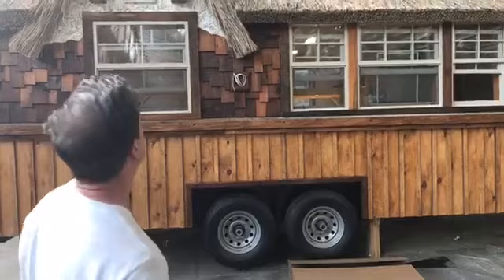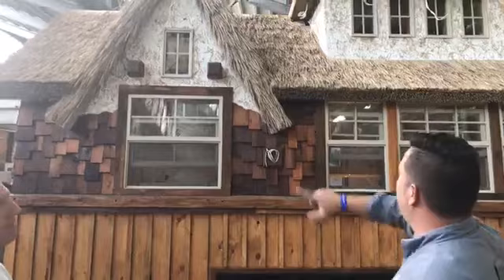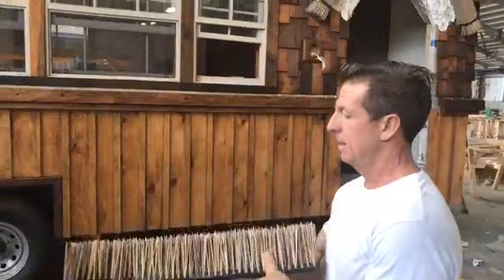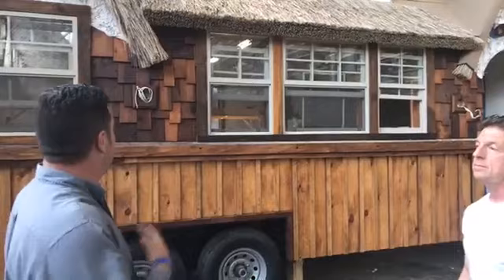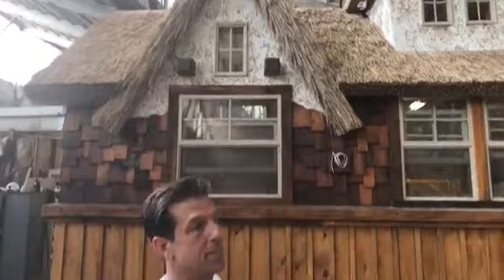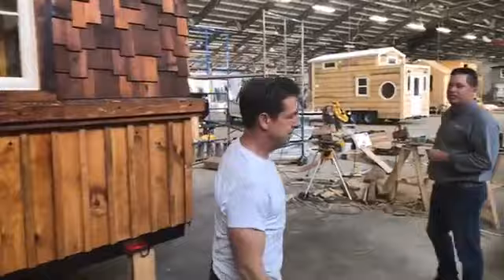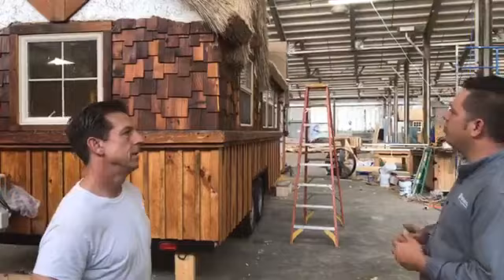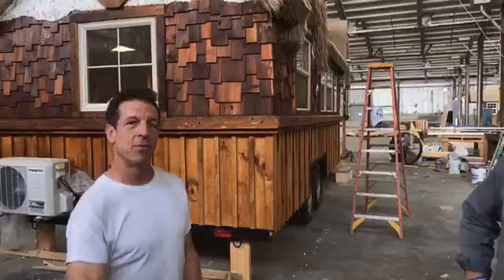Incredible Tiny Homes Live: Thatch Roof by Endureed on a Tiny Home!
This is a Facebook Live that was recorded on Tuesday, August the 29th, 2017 and features Randy Jones, owner/builder of Incredible Tiny Homes, talking with the technical director, Nick, of Endureed Synthetic Thatch about their product that helped bring Randy's vision closer to completion.  This is a 10' x 24' Incredible Tiny Home and is currently FOR SALE FOR $65,000!

Randy, is still accepting volunteers from the ITH Army to come and help volunteer.  Interested in coming out to help construct the new Incredible Tiny Homes building then just send us an email to so that we can provide you with more information and future build dates.  And stay to for some upcoming changes to our Facebook Live Schedule this week.
*Note Incredible Tiny Homes does not own the rights to any of the music in this video*
*Be sure to click the SUBSCRIBE BUTTON because when Incredible Tiny Homes hit 100,000 Subscribers we are going to give away an Incredible Tiny Home!! (*note:  must be 18 or older to win giveaway).
Recorded:  8/29/2017